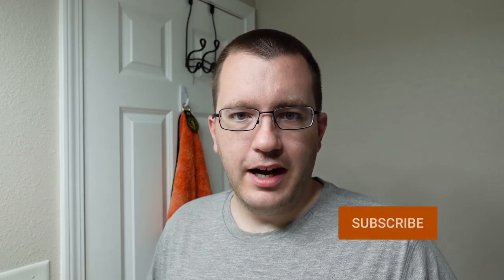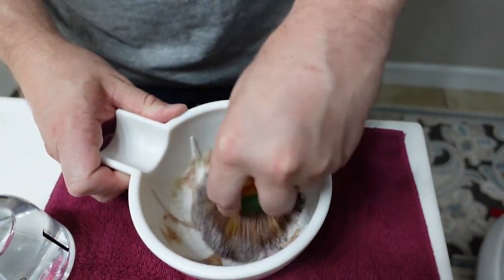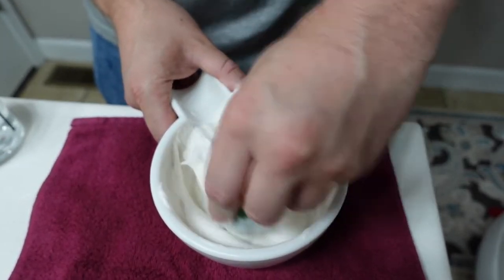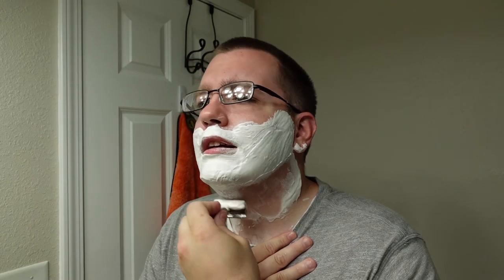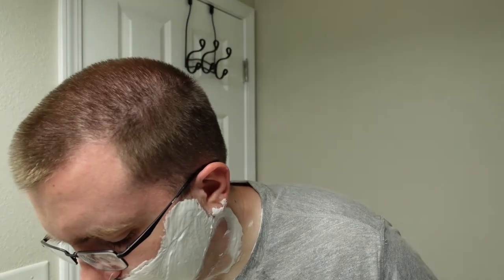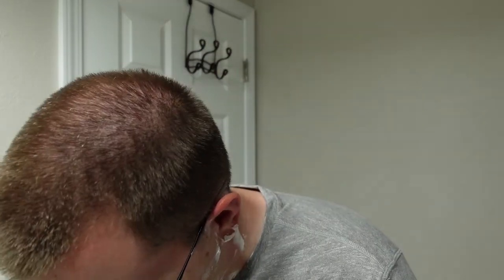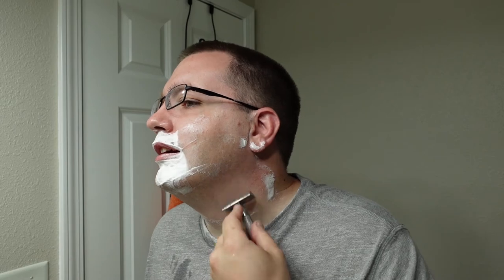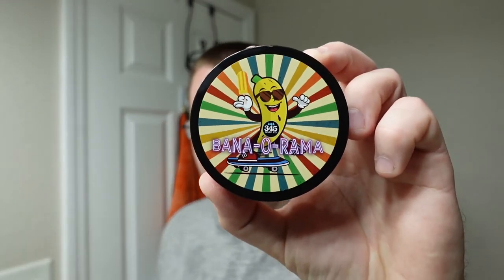39 345 Soap Co Strawberry Snot | Bana-O-Rama | RazoRock Mamba 70 | Phoenix Shaving Green Ray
Hello Everyone,

Video #39:

345 Soap Company Strawberry Snot Shaving Soap And Bana-O-Rama Post shave balm

Soap Ingredients: Stearic Acid, Beef Tallow, Milks of Donkey, Camel, & Goat, Shea butter, Coconut oil, Palm oil, Potassium hydroxide, Distilled water, Castor oil, Sodium hydroxide, Glycerin, Grapeseed oil, Cocoa butter, Yogurt, Lanolin, Apricot oil, Almond oil, Jojoba oil, Capuaca butter, Murumuru butter, Kokum butter, Hydrolized Silk Protein, Fragrance.

RazoRock Mamba 70 With Bulldog Handle

Phoenix Artisan Accoutrements Green Ray 24mm Synthetic